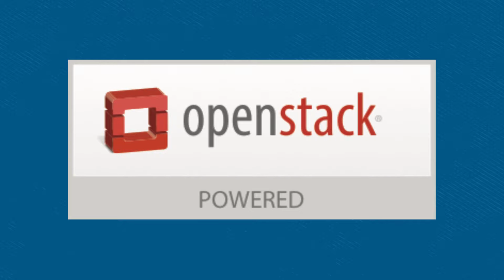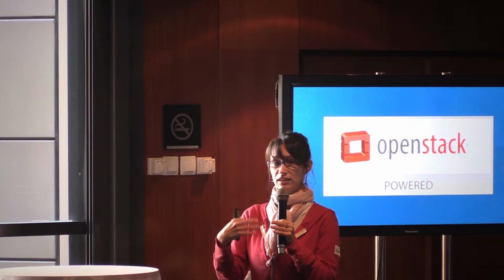Ildiko Vancsa OpenStack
Ildiko Vancsa from OpenStack talks about how OpenStack can radically improve how organizations collaborate and get work done.